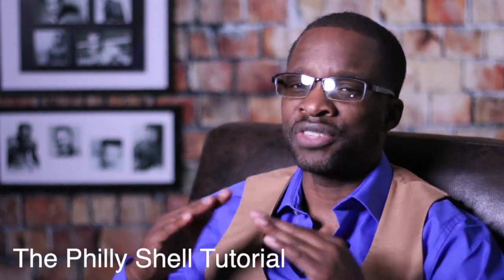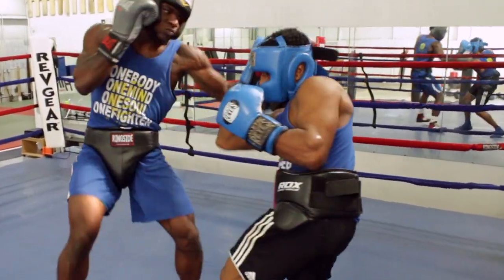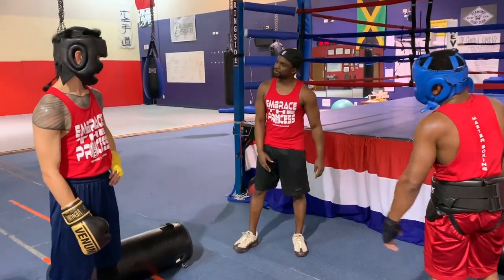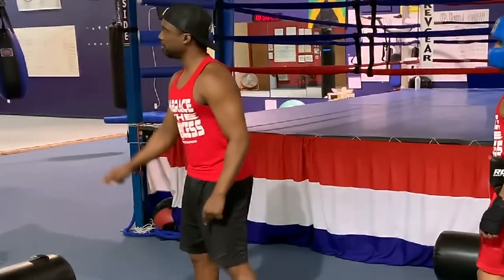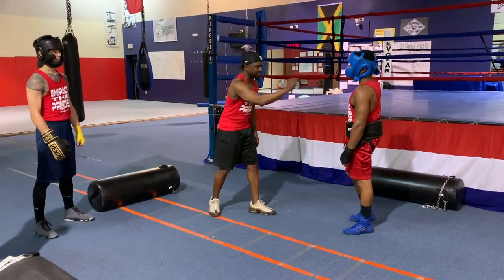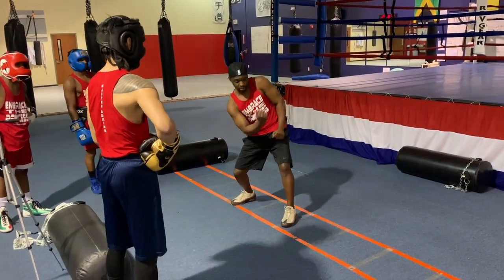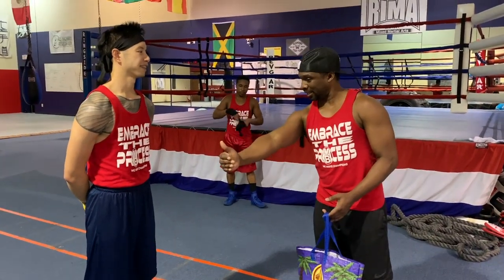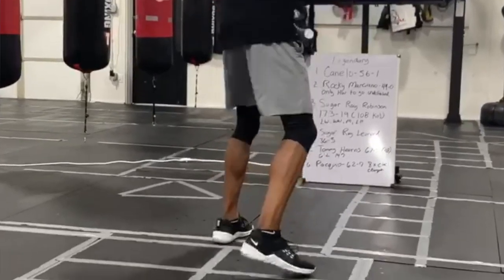The Philly Shell Tutorials | Fundamentals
This isn't your typical breakdown of a style such as the Philly Shell. Here coach Eric A. Bradley gives insight to what skills that are invisible to the naked eye in boxing. Absolutely good stuff. To learn or inquire about learning more about these programs, simply visit here to set up a call with a team member. Thanks again and enjoy.

Subscriber perks are free giveaways we offer to our loyal and new subscribers:See below.